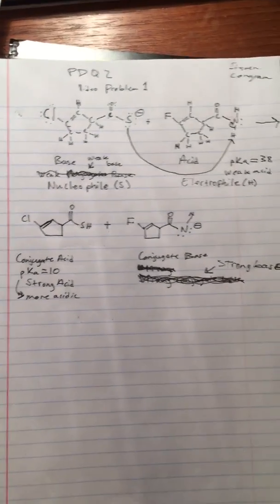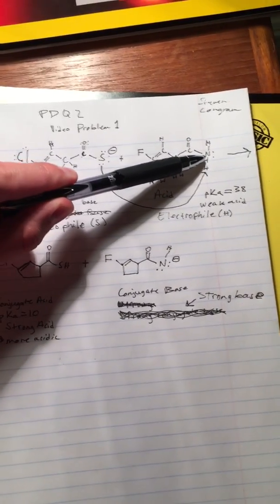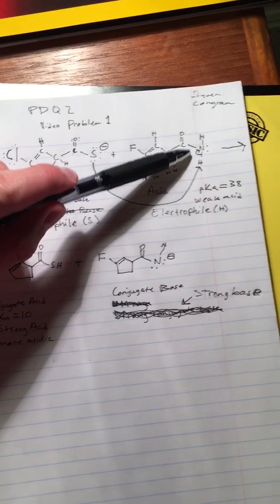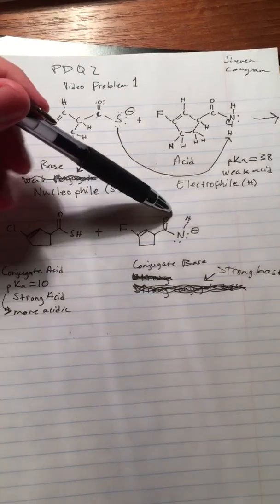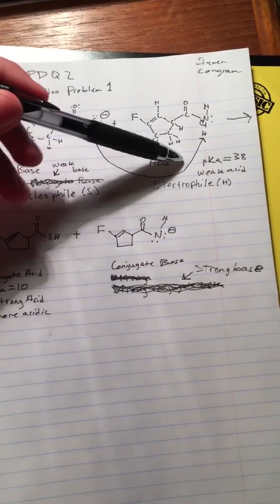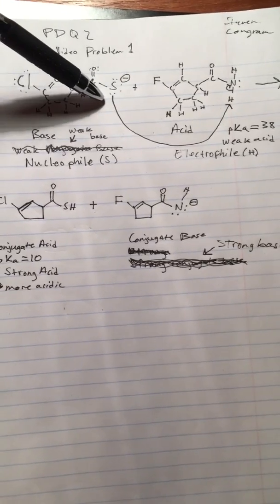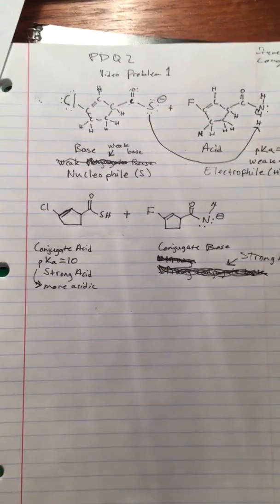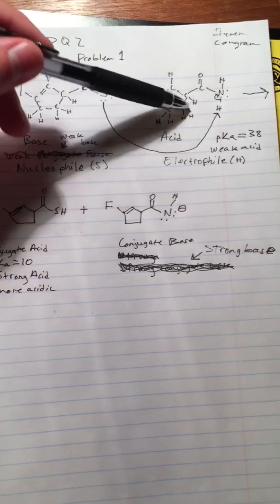PDQ 2, Video Problem 1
Here is the video problem from PDQ 2.